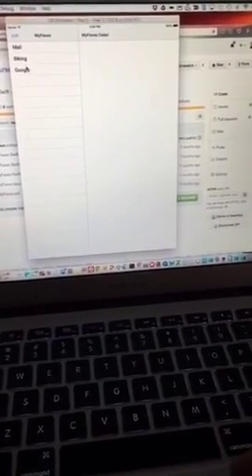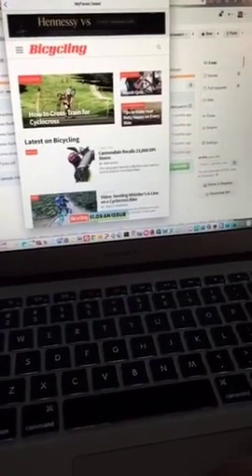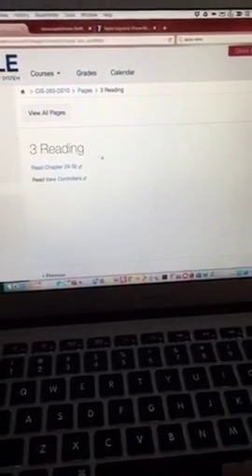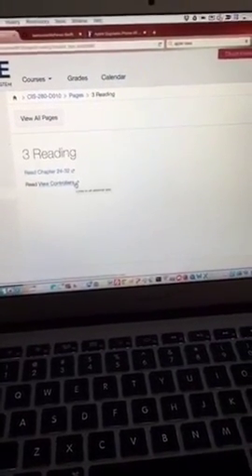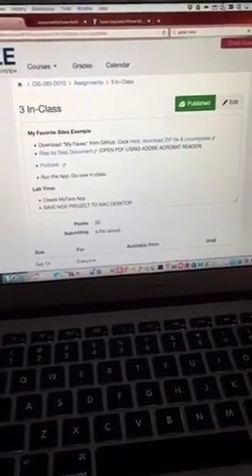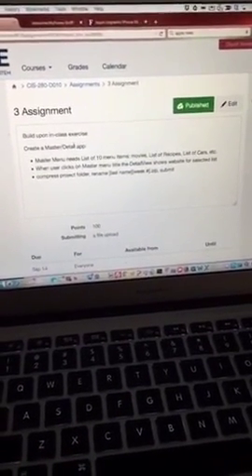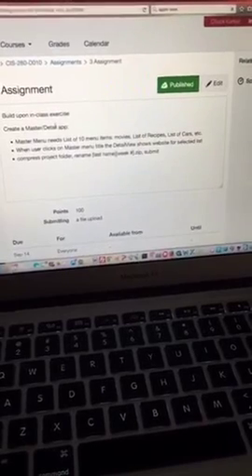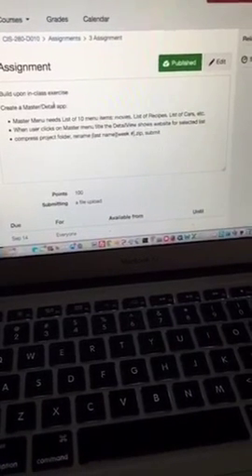CIS280 Q&A: Week 3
Scope; CIS280 Q&A: Week 3